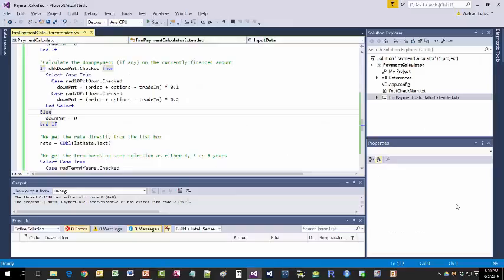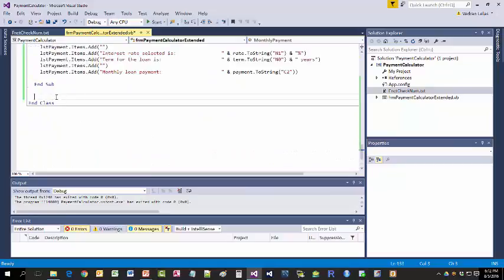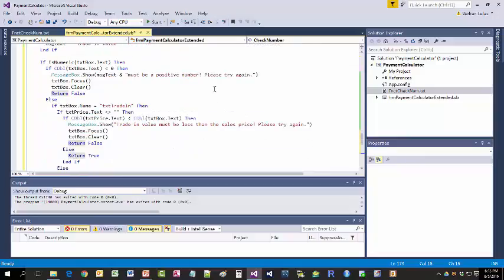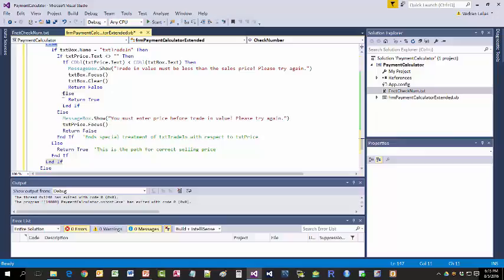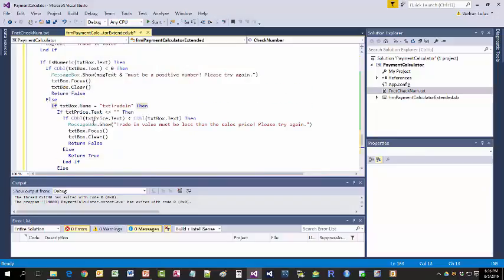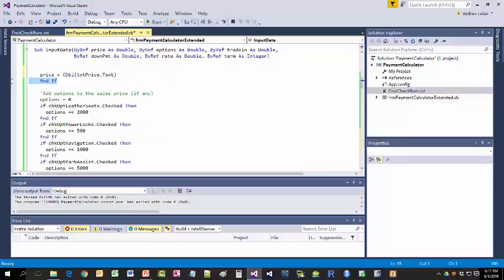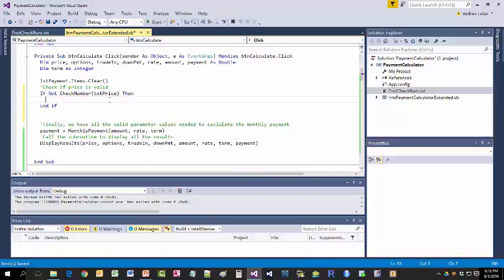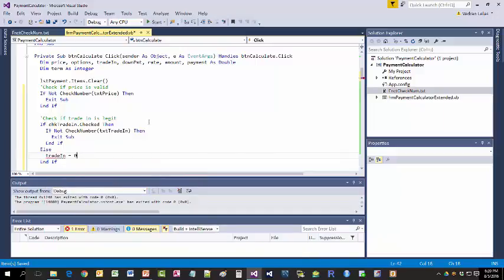05 Functs Subs4